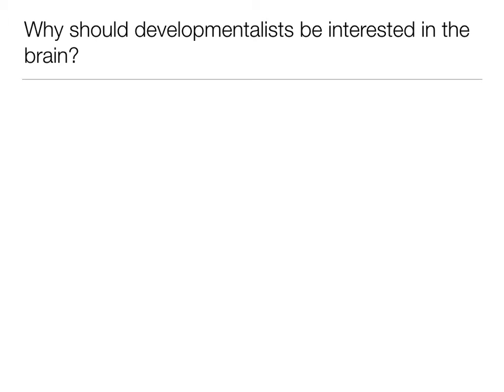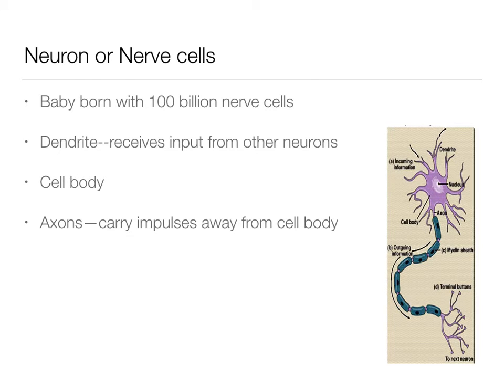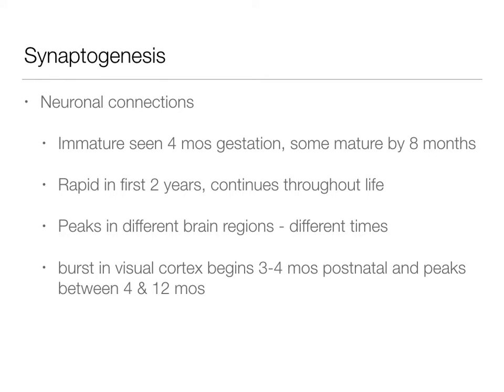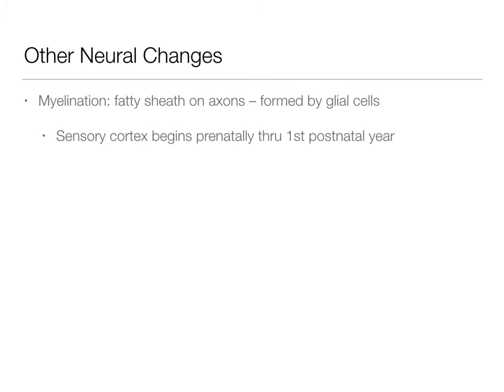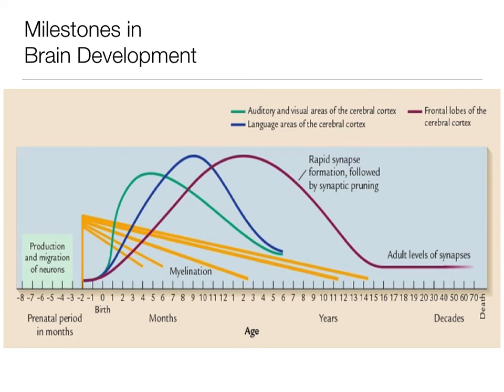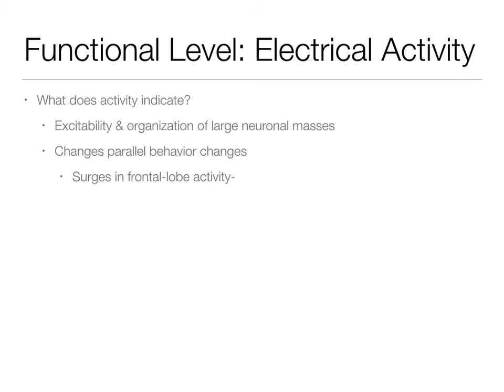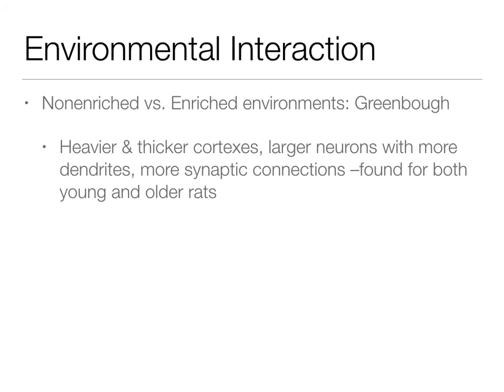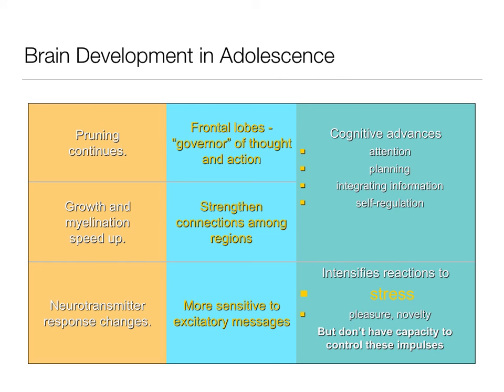Development: 6.1 - The Brain